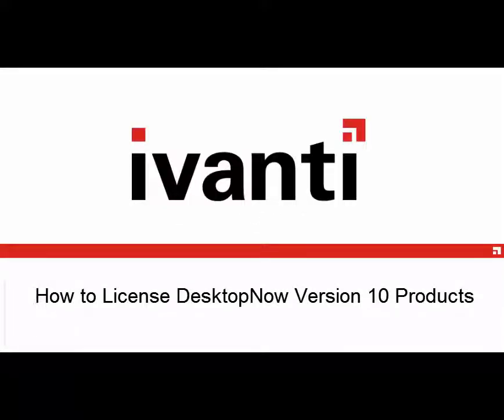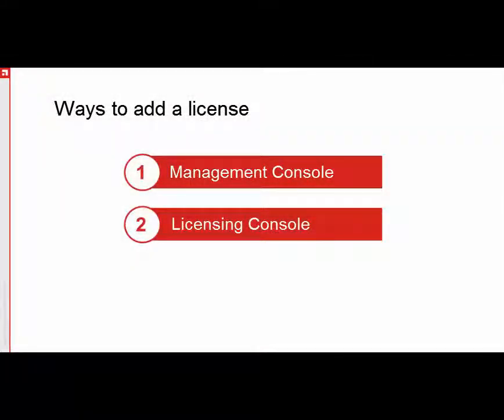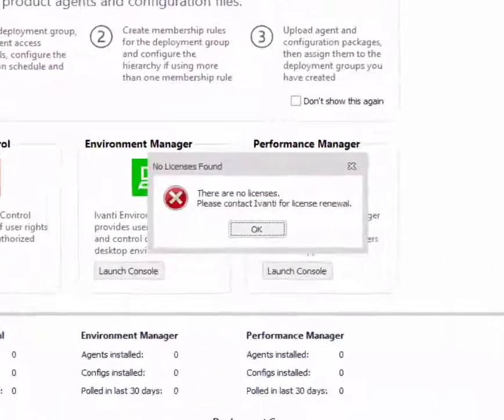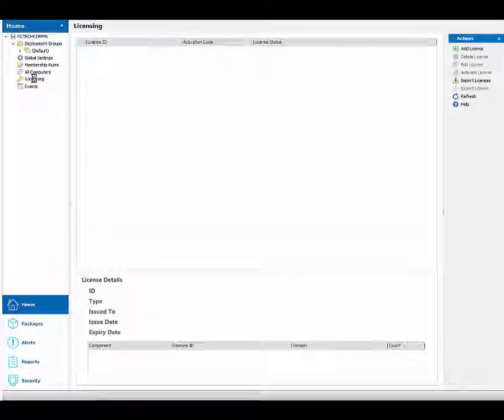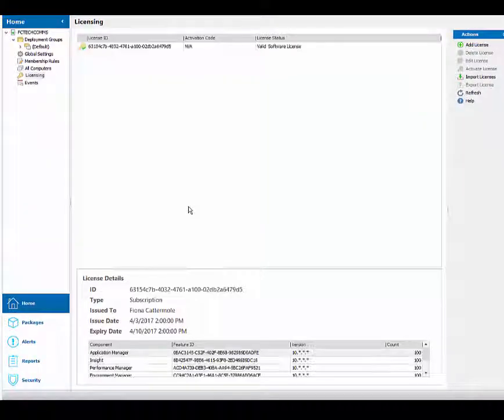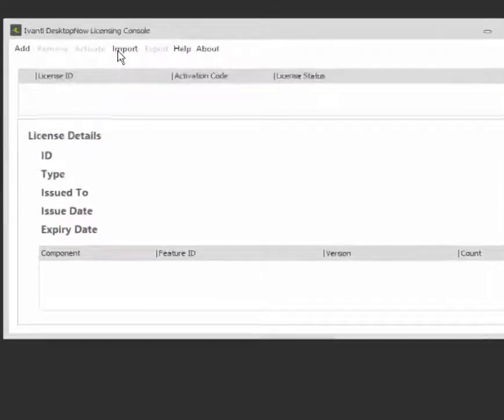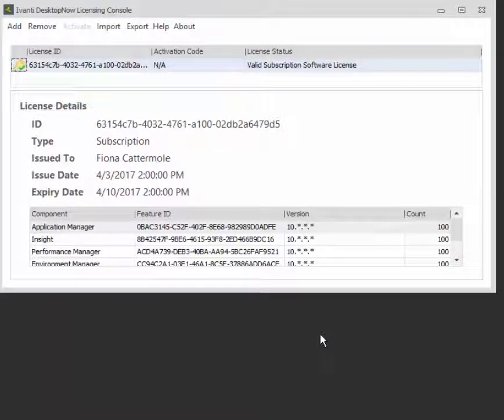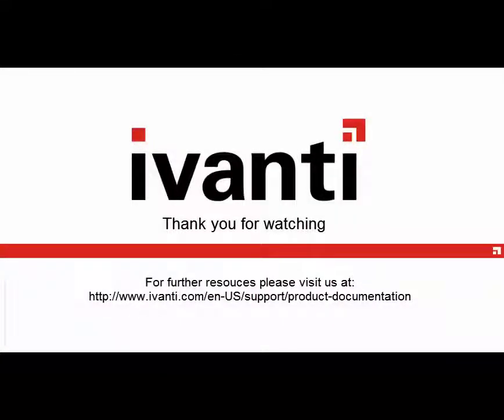DesktopNow V10 Licensing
Learn how to add a new license for DesktopNow products for version 10.0 or later, via the Management Console and the Licensing Console